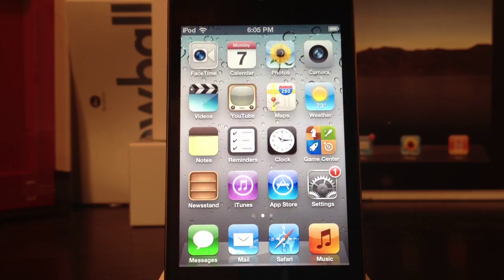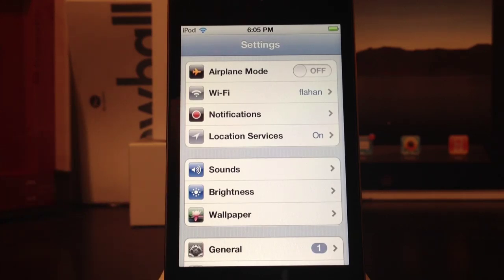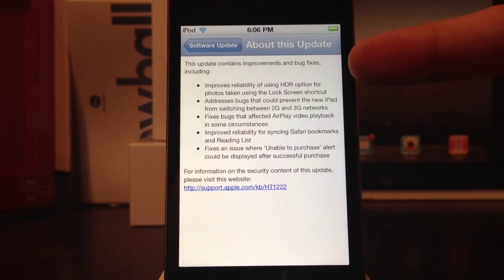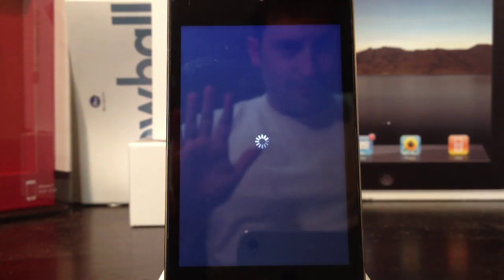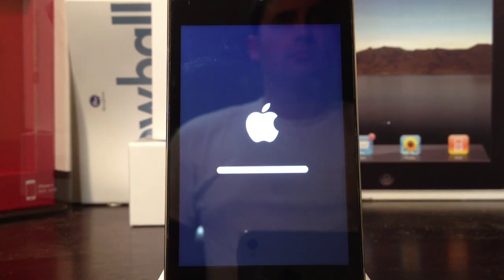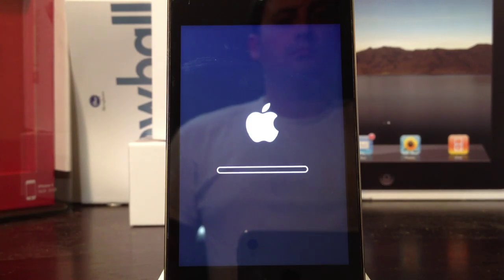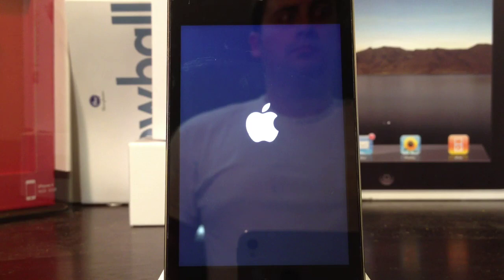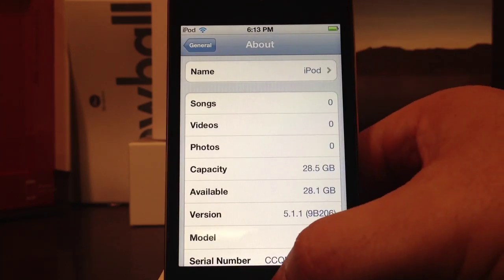iOS 5.1.1 Update Over The Air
I go step by step showing how to update your iDevice to iOS 5.1.1 using just a wifi connection.